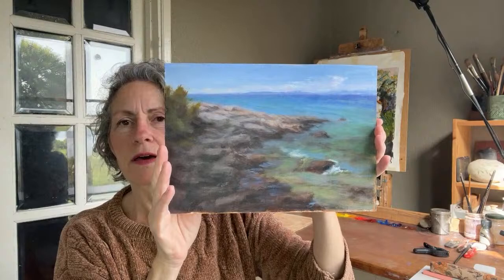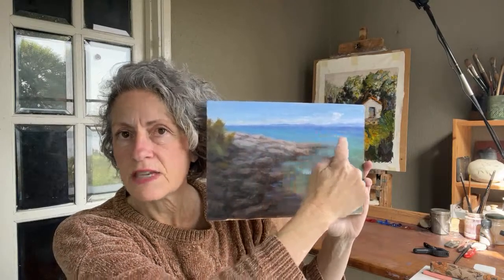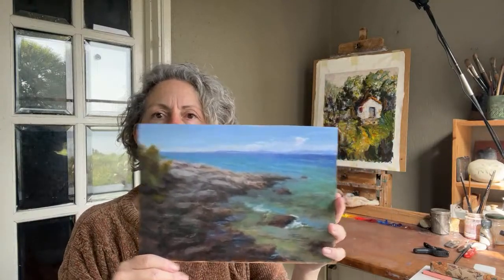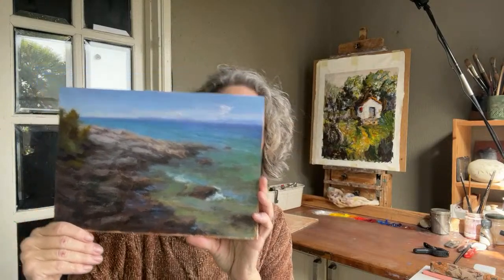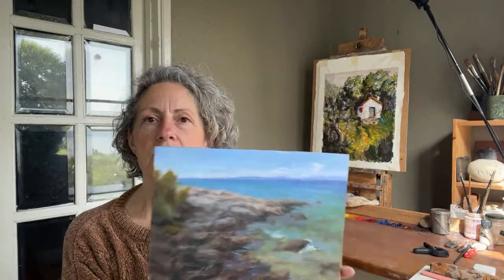Do I Copy The Reference Photo? Morning Musings in the Studio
When do you put your reference photo aside and paint from the heart?  How much of the reference photo do you copy?  In today's morning musings in the studio I talk about coming to that space of inner knowing, or knowing when to let the reference go, or that place of knowing what to use, or not use, in your painting.